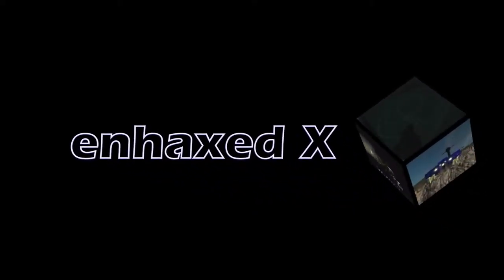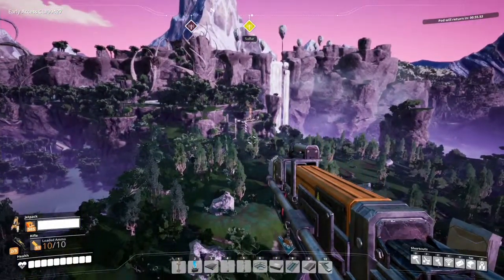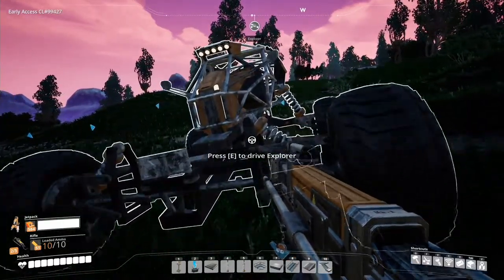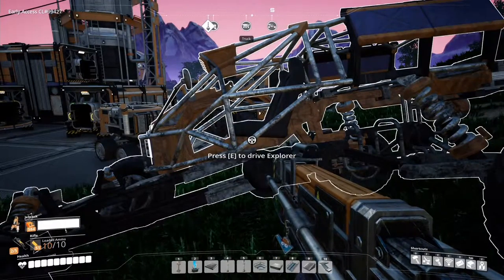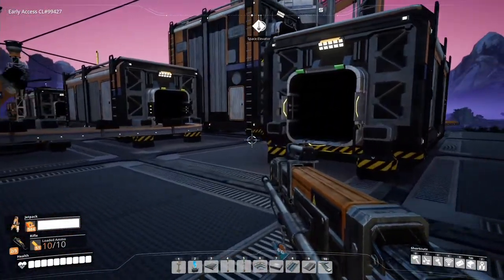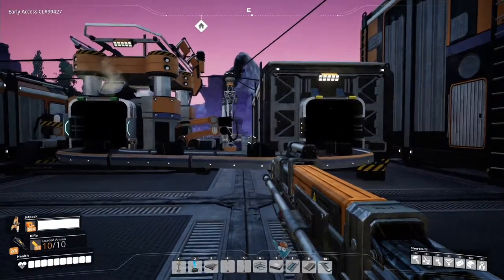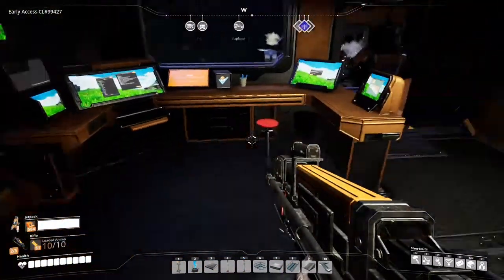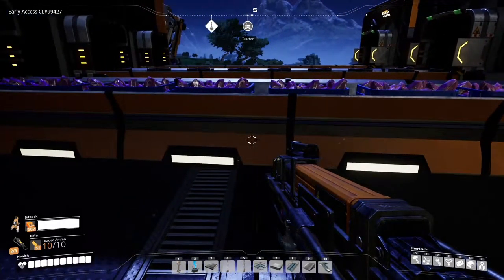Satisfactory - Final for a Bit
This will be the last Satisfactory video for a while.  I wanted to show off the new quartz based technologies that can be unlocked now that I finally have them.

Quartz was the last tech to unlock in our game so it's time to pause our adventure for a few months and let the devs work.